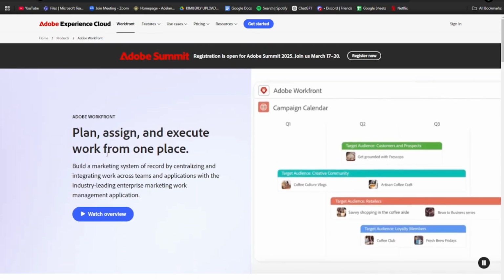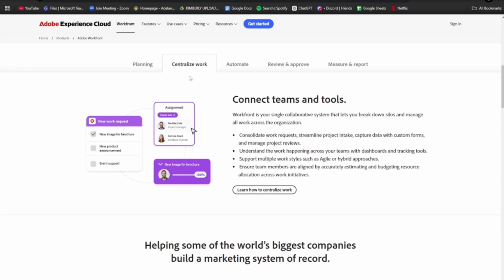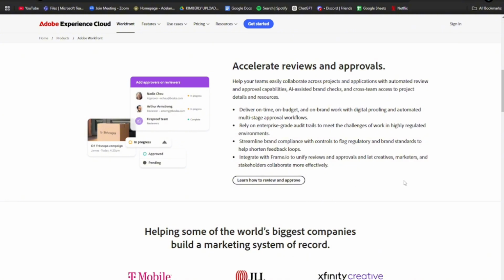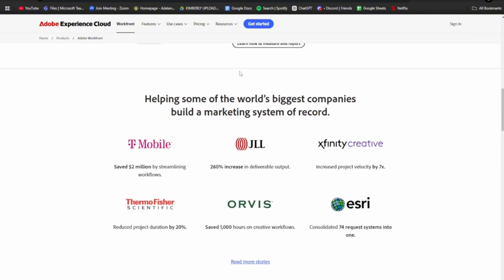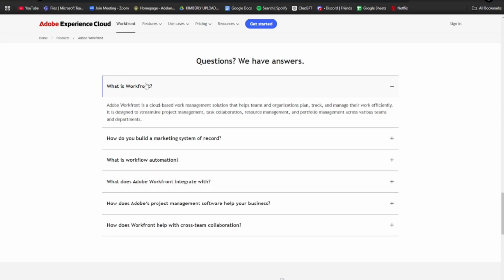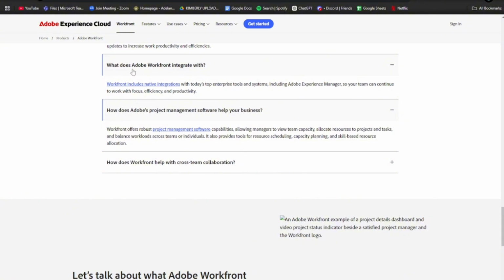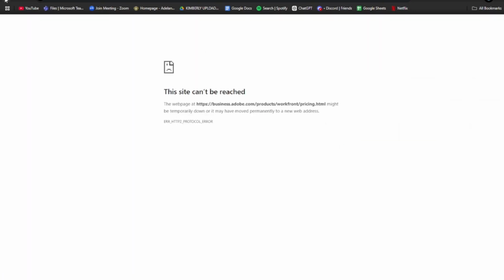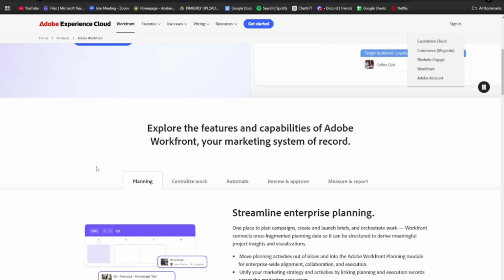How To Use Workfront for Project Management (2025) - Tutorial Workfront For Beginners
Learn how to use Workfront for project management in this 2025 beginner-friendly tutorial. Discover key features and best practices for managing projects efficiently.

Timestamp:
00:00 Introduction
00:12 Setting up Workfront
00:45 Managing tasks and projects

Workfront ProjectManagement Tutorial 🚨 CLAIM YOUR FREE TRANSFER UP TO $600 NOW! 🚨